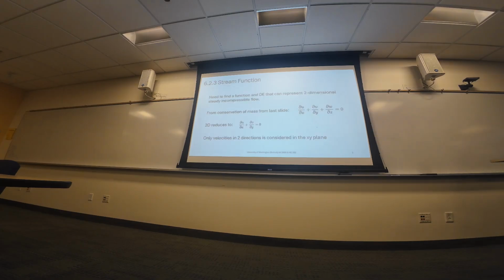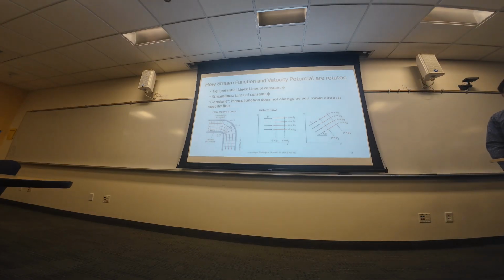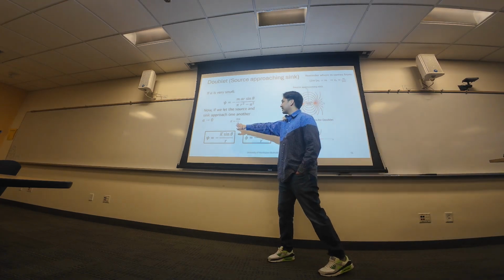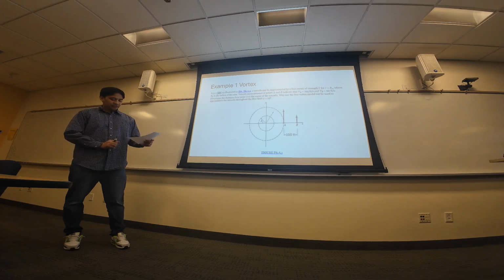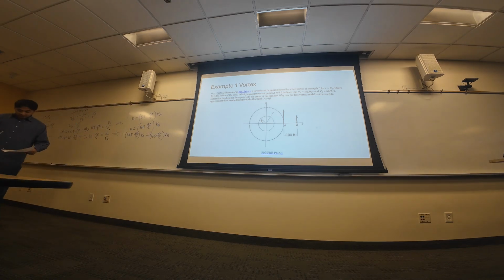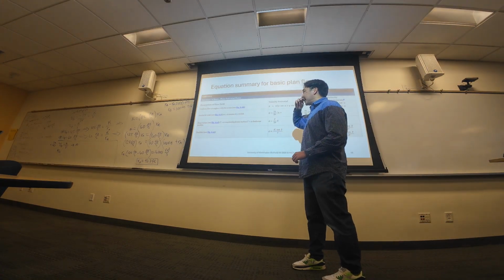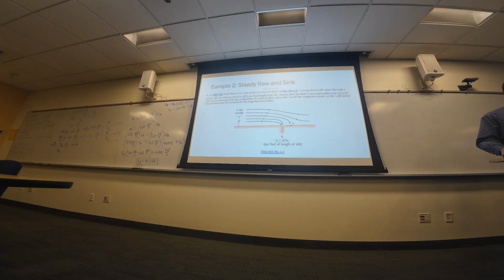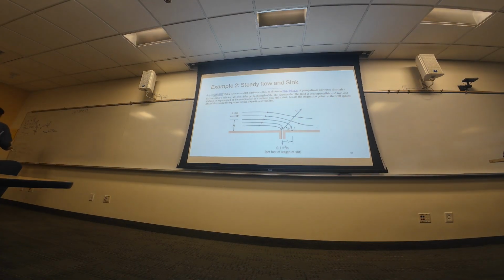Fluid Mechanics B ME 332A WI 2026 UW Bothell (2-9-26)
Lecture based off of following textbook: Munson et al., Fundamentals of Fluid Mechanics, 9th Ed. (Wiley, NY, 2013)

I unfortunately did not record the 2nd half of the lecture. Please refer to lecture slides in canvas for content and example solutions.